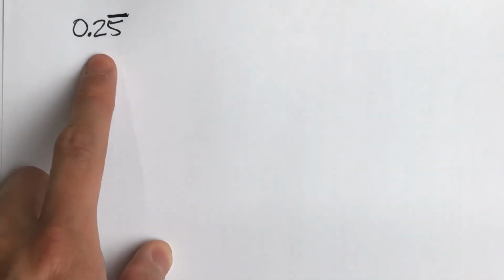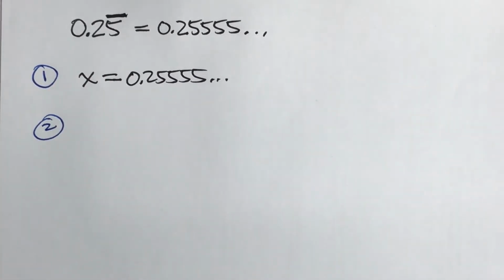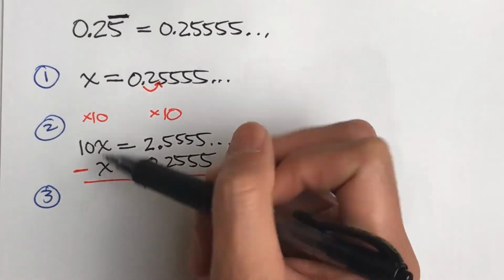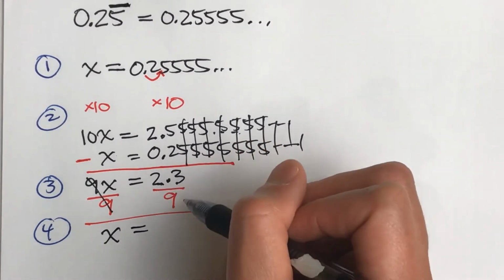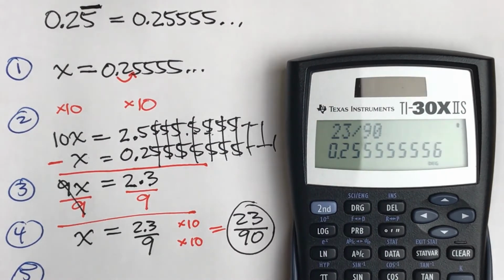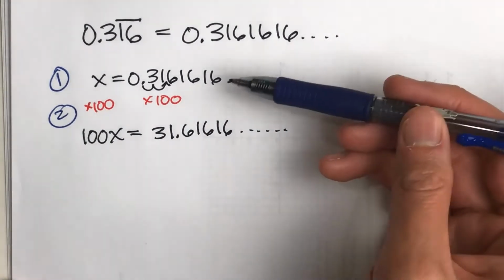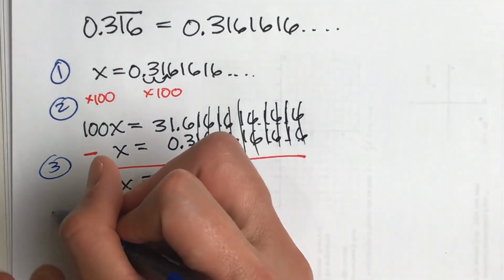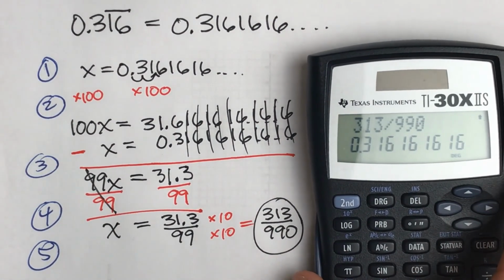Changing Repeating Decimals to Fractions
Converting repeating decimals to fractions takes a lot of steps!  In this video, I show you how to do it!